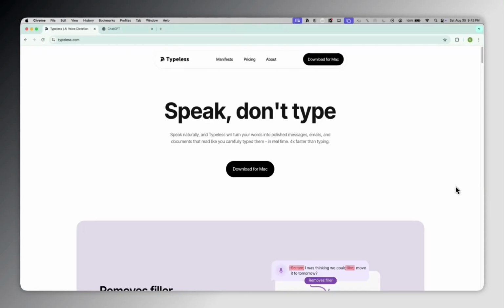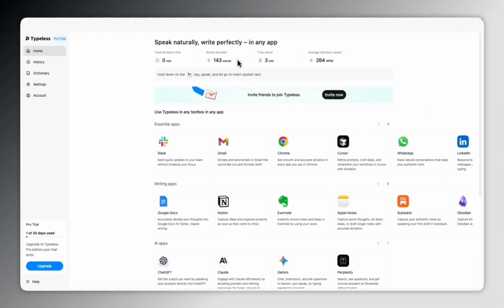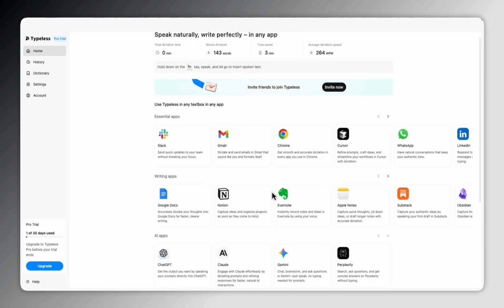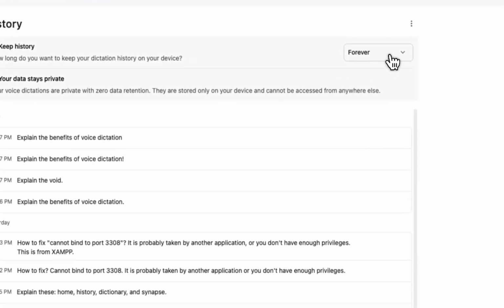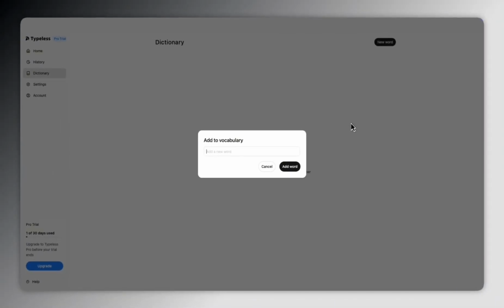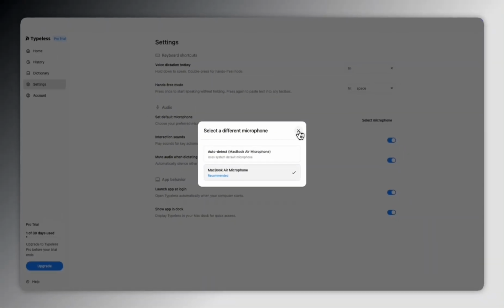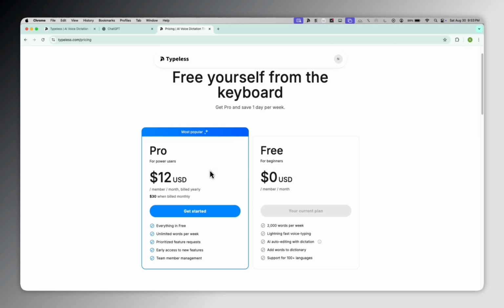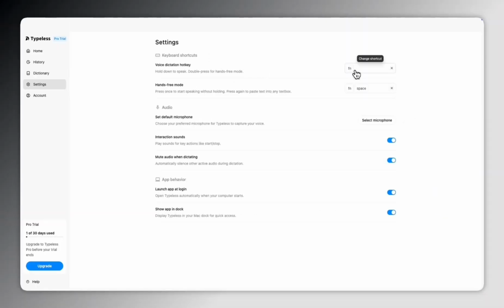Typeless Review 2026 — Say More, Type Less with This AI Tool!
Tired of typing and wish there was a smarter, faster way to get thoughts into text? In this Typeless Review 2026, we explore how this AI voice dictation tool transforms speech into polished text—literally in real time. Topics include how it removes filler words like “um” or “uh,” automatically fixes your self-corrections, and organizes spoken lists into tidy, formatted text—all without lifting a finger

We’ll show you how easy it is to start, what the free Mac download includes, and whether keywords like “filler removal,” “auto-formatting,” or support for 100+ languages make it a game-changer in 2026. We'll also compare it against traditional dictation tools to see if it’s worth switching. Whether you're a creator, professional, or multitasker, you'll find out if Typeless is the voice-to-text upgrade you've been waiting for.

--- 📖 Chapters

0:00 Intro
0:43 Home / Dashboard
2:55 Live Demo (Google & ChatGPT)
3:31 History (Privacy & Recovery)
5:04 Dictionary (Custom Words & Phrases)
6:12 Settings (Hotkeys, Audio, Behavior)
7:28 Pricing (Free vs Pro)
8:39 Recap & Who It’s For
9:22 Subscribe / Outro

☑ Watched the video
☐ Liked?